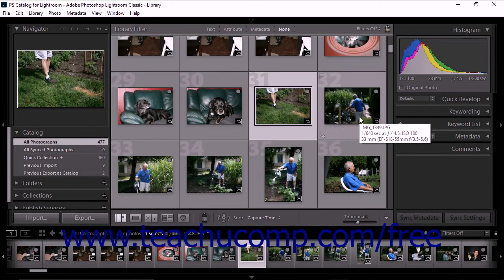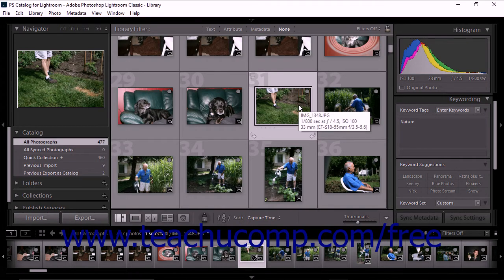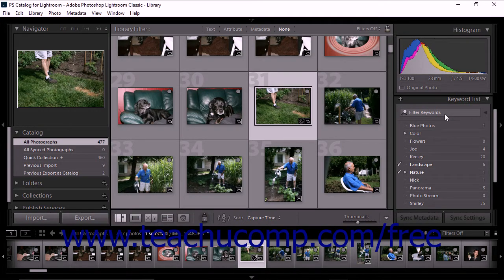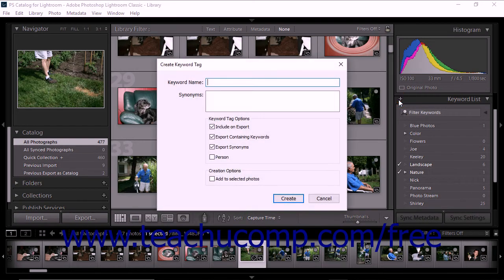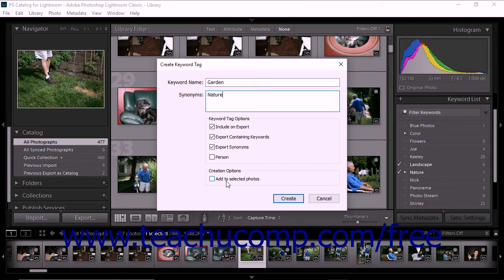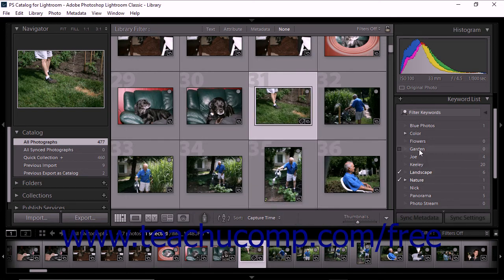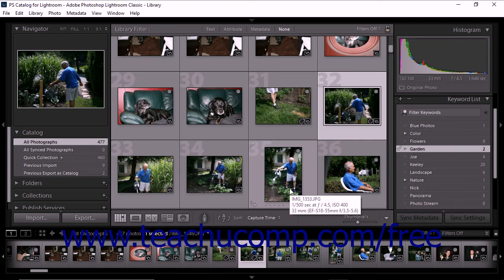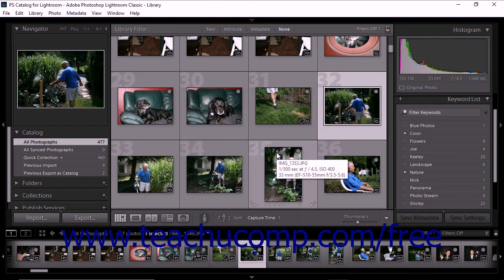Lightroom Classic CC Tutorial Using Keywords Adobe Training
Learn about Using Keywords in Lightroom Classic CC A clip from Mastering Lightroom Classic CC Made Easy. - the most comprehensive Lightroom Classic CC tutorial available. Visit us today!